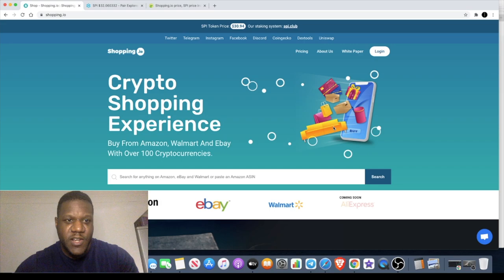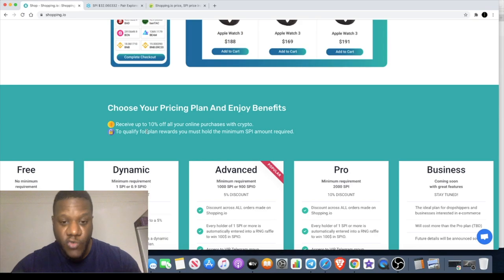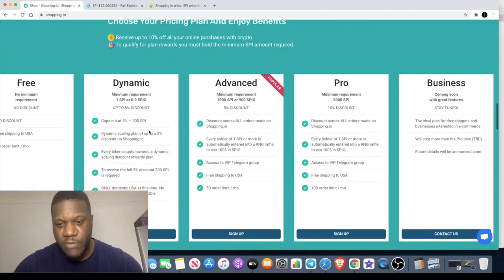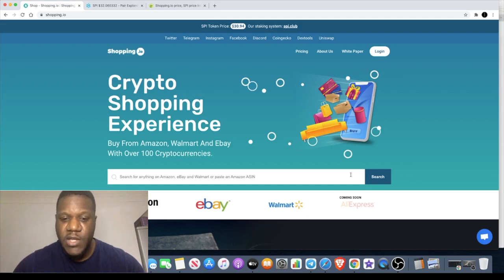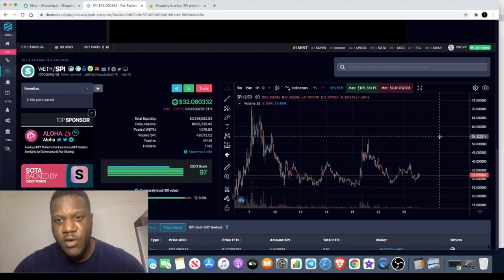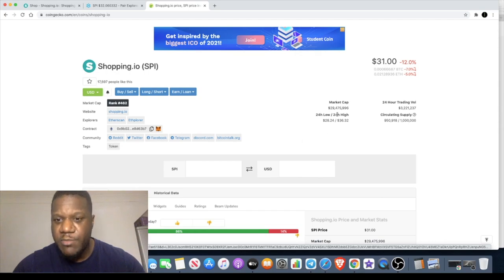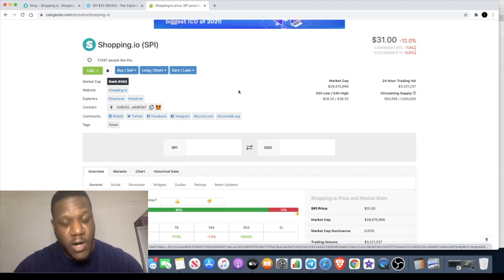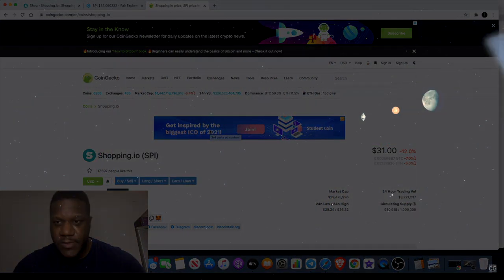$SPI Spend Crypto on eBay & Amazon With Shopping io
This Cryptocurrency may interest this who are involved in drop shipping on Shopify, or maybe this who love shopping and would love to spend their crypto on their favourite e-commerce websites such as Amazon, eBay, Walmart & soon even Ali express!!